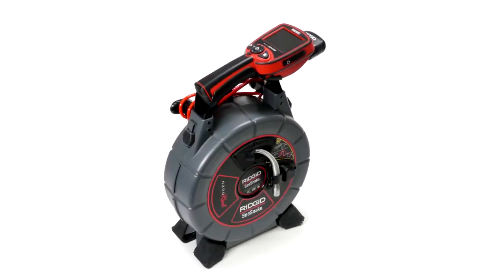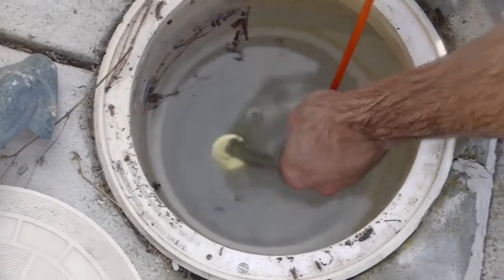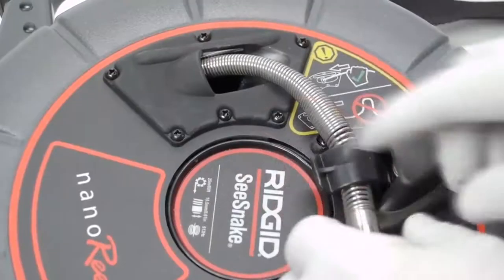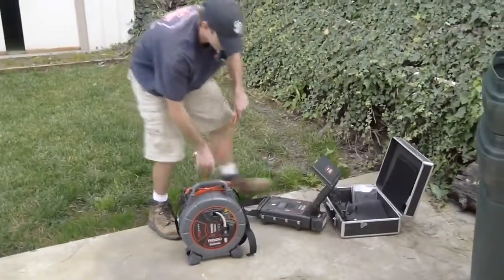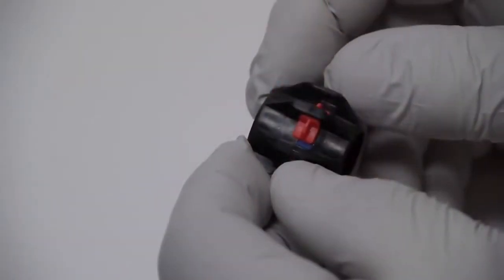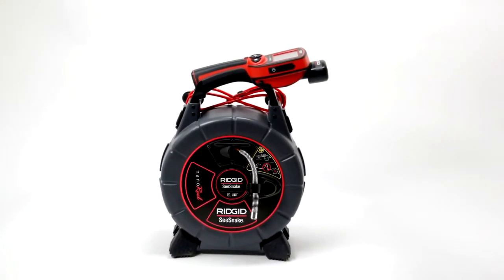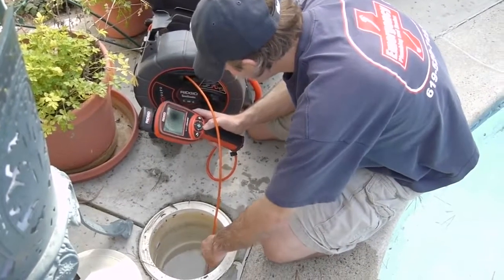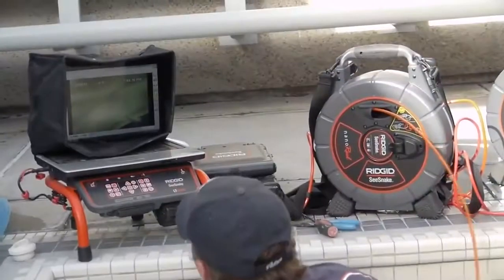RIDGID SeeSnake nanoReel Product Training Video